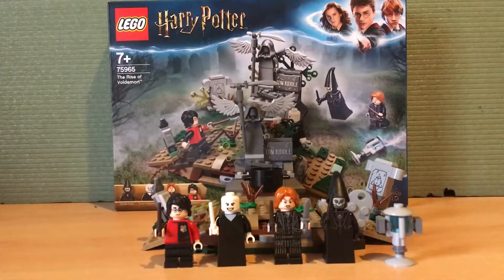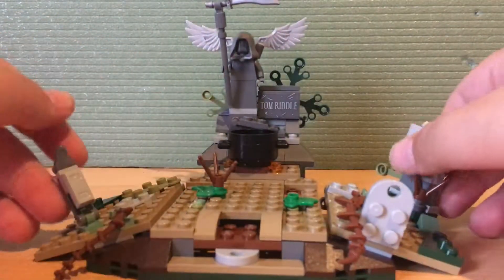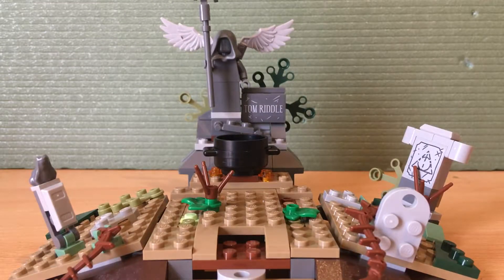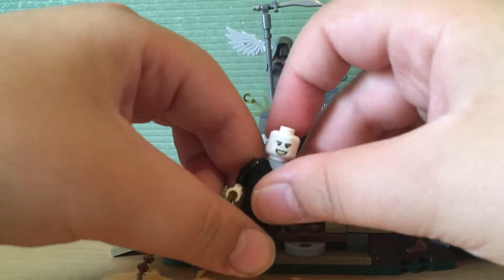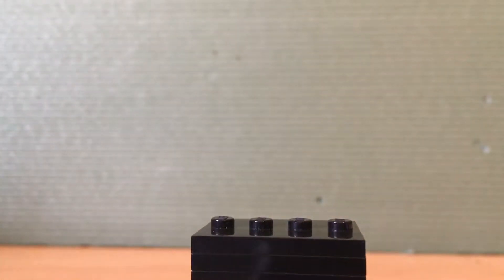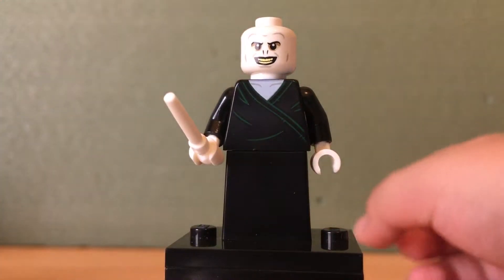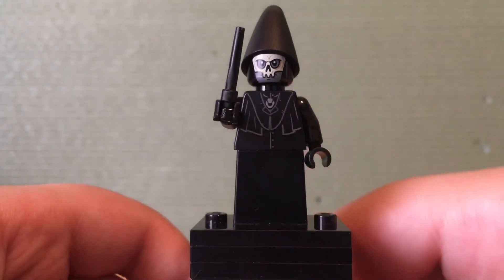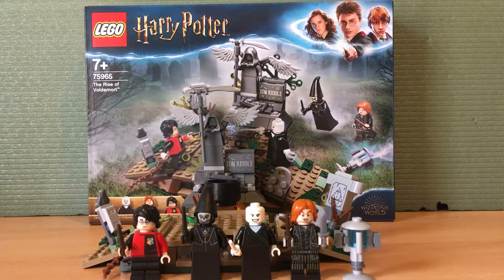LEGO Harry Potter Set 75965 The Rise Of Voldemort Review!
In today’s video, I review the Rise Of Voldemort set from the Harry Potter Line!

Comment Rules:

1: No swearing, keep this channel kid-friendly!

2: No teasing, threatening or complaining!

3: Treat others with respect!